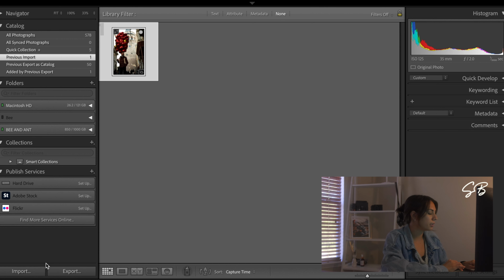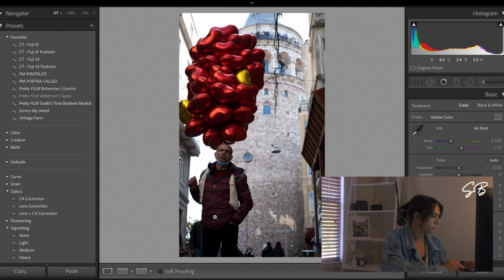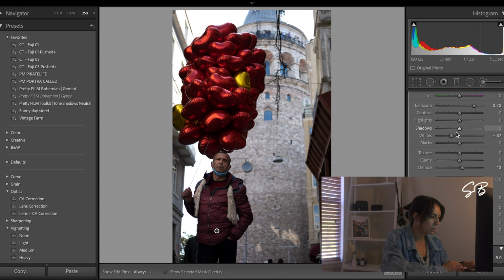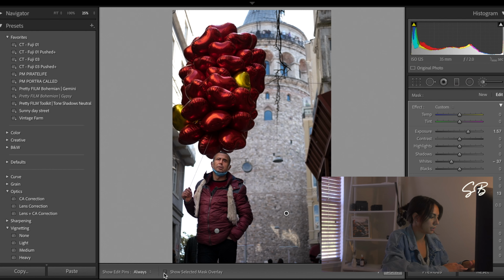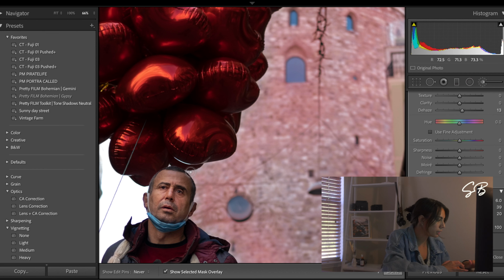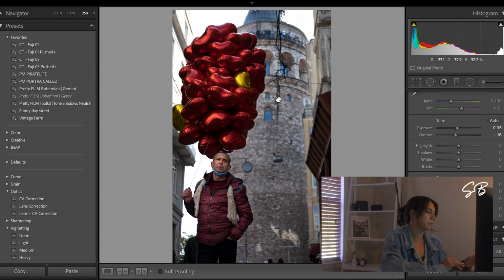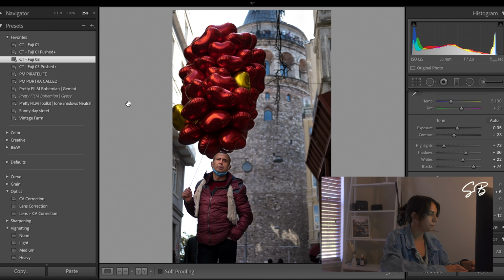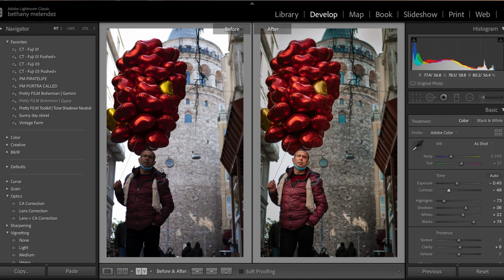Street Photography Workflow | My Lightroom Editing Process with Fujifilm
Today i will take you along a rare tutorial journey with Adobe Lightroom, my first in fact! As a Street photographer i will show you all my post processing and edits along with Presets and tips on how i get my Fujifilm look for my photography!

My Gear:
Fujifilm XT3
Sony ZV1
XF 18-55mm Lens
XF 35mm f2 Lens
Zhiyun Weebill Lab Gimbal

Editing Software- Davinci Resolve, Adobe Lightroom, Photoshop and Final Cut Pro